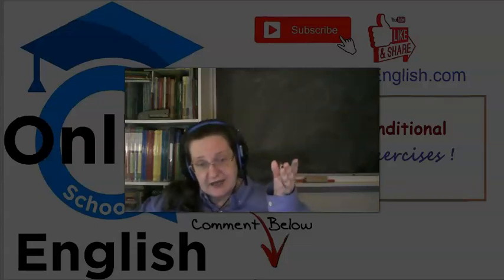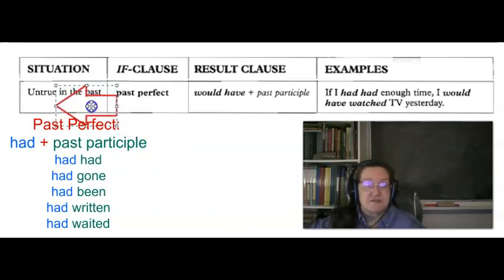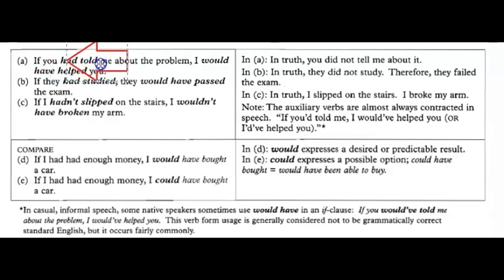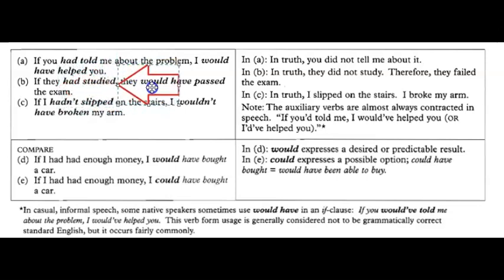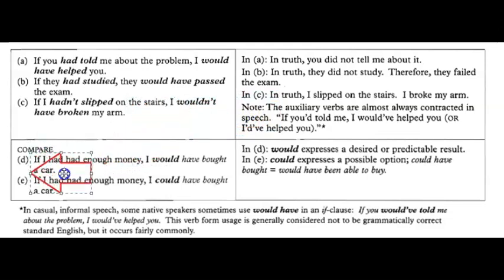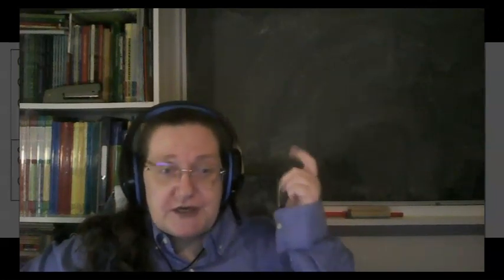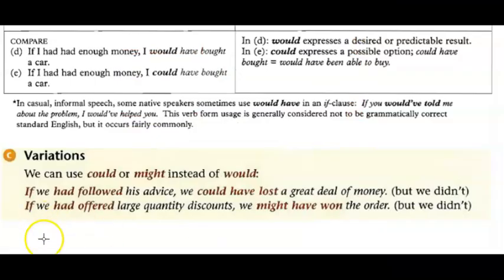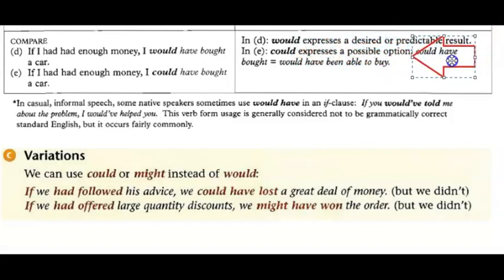3rd Conditional in English for Intermediate Students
Topic: 3rd Conditional in English
Level: Intermediate
This is an educational video for secondary, adult, FE, and EFL/ESL/ESOL learners.
Ideal for Cambridge First (FCE), Cambridge Advanced (CAE), IELTS, and TOEFL.